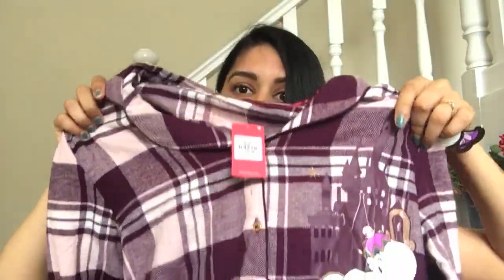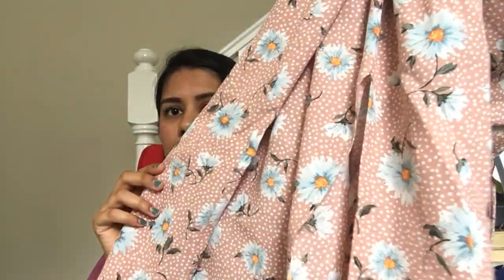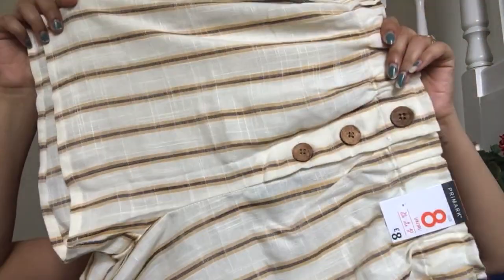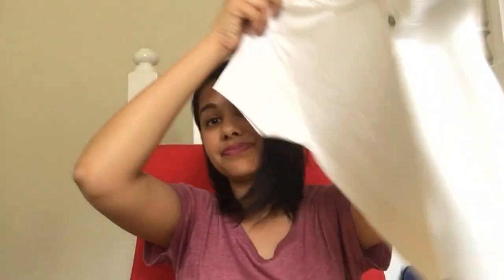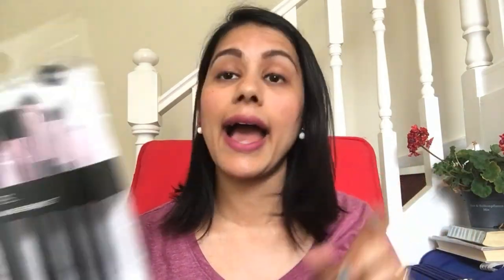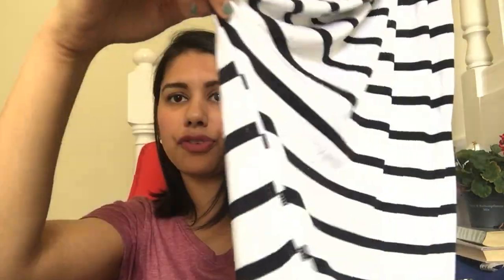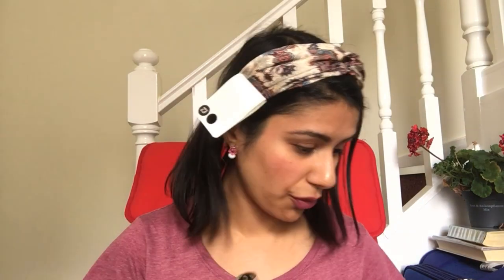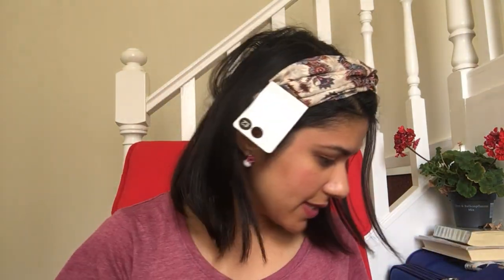Huge Primark Haul | Shopping in London and Europe | Summer Sale 2019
Hello Friends,

Enjoy the Primark Summer Sale 2019 Haul Video. The items I got are -

Clothing
- Yellow Pleated Skirt - 13 pounds
- Orange and White full length cut skirt - 13 Pouds
- Zebra Print fit skirt - 6 pounds
- Simple Tees - 2pounds each
- Turtle Neck Sweater - 6 pounds
- Red shirt - 4 pounds
 - Black lace detailing top - 4 pounds
 - White Blouse crop top - 4 pounds
- Peach coloured maxi dress - 5 pounds
 - Magenta coloured Night shirt dress - 3 pounds
 - White shorts - 3 pounds

Accessories
 - Brown Tote Bag - 8 pounds
 -  Bikini Bag - 2 pounds
 - Tropical Body mist - 3 pounds
 - Hair band - 2 pounds
 - Make up brushes set - 5 pounds
 - sunglasses - 2 pounds